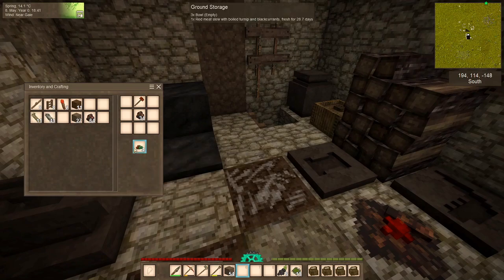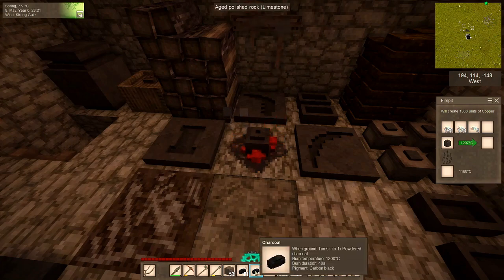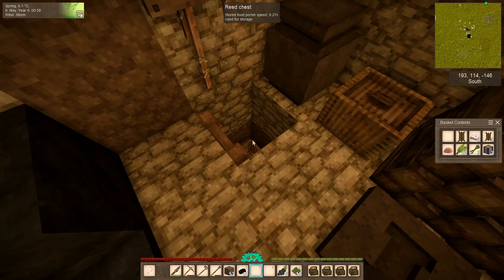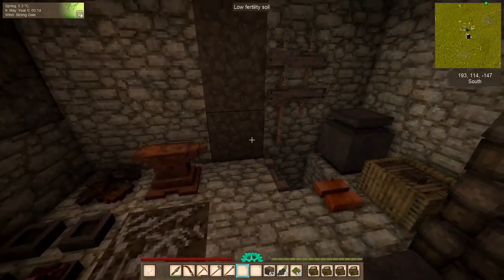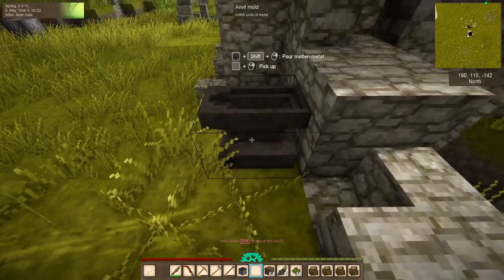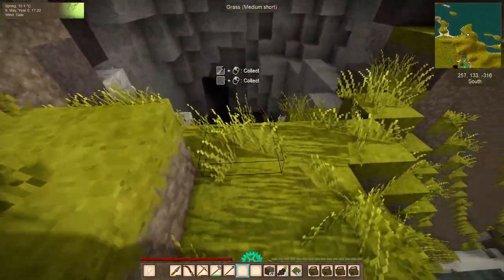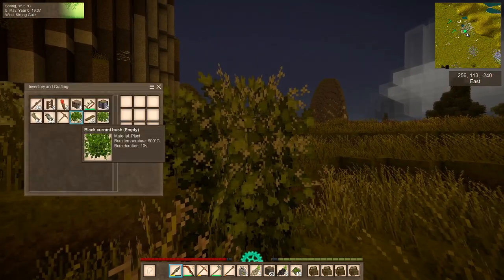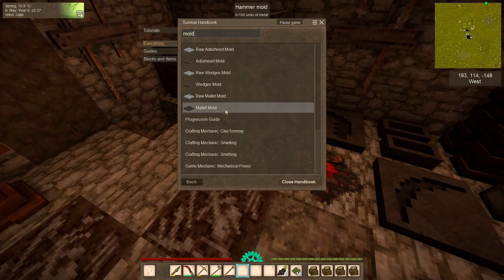Vintage Story 1.19 Officially In The Copper Age